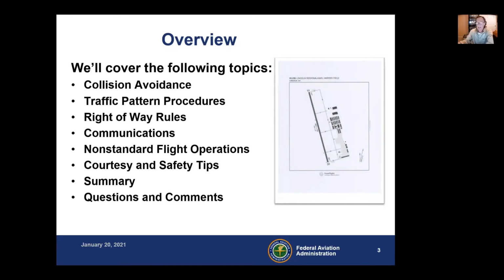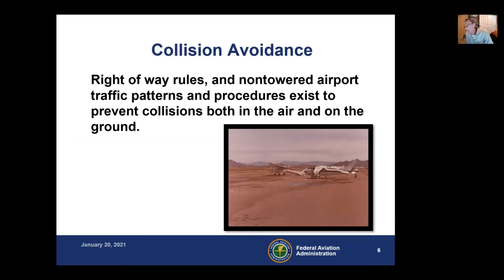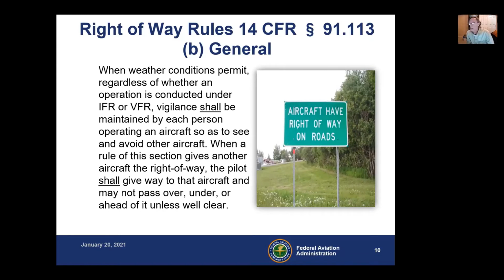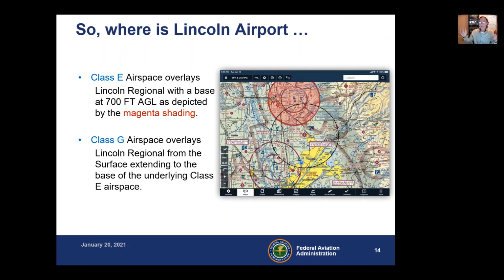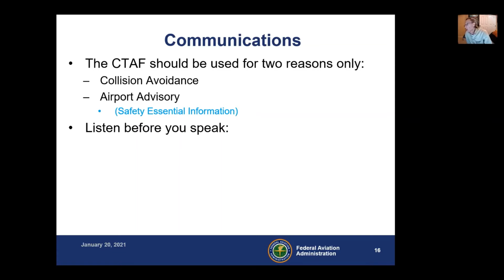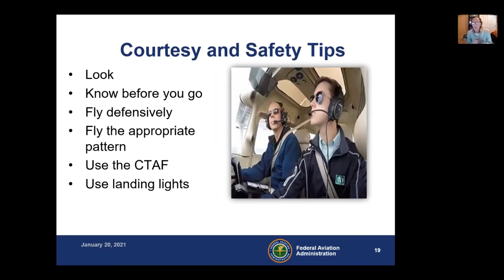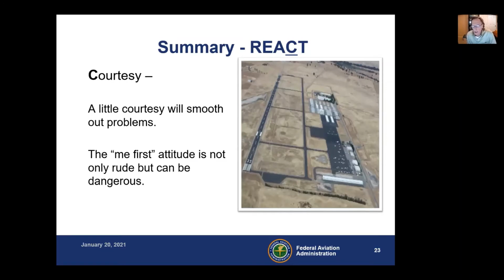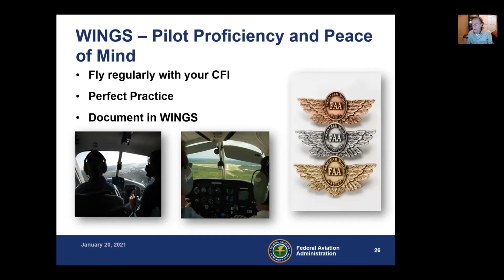Non towered airport traffic pattern safety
A presentation by Paul Koscheka of the Sacramento FAA FSDO as part of an online meeting of EAA1541